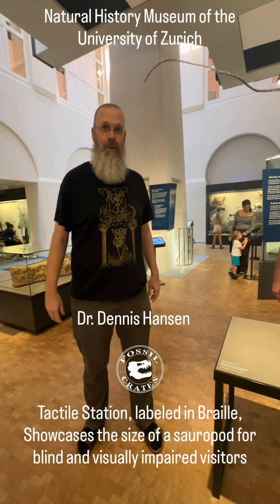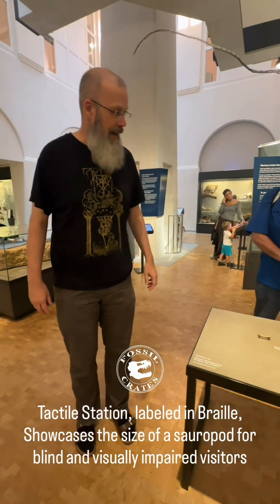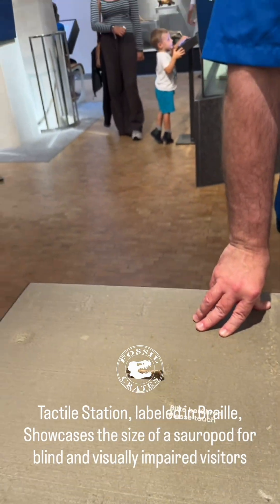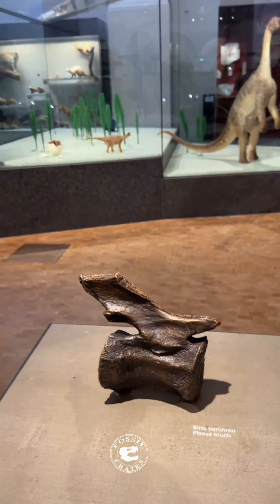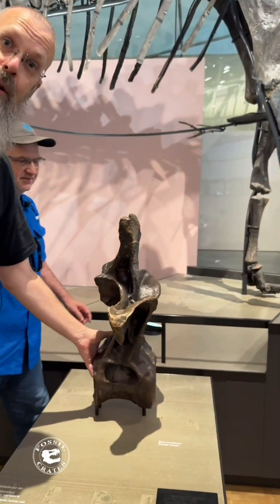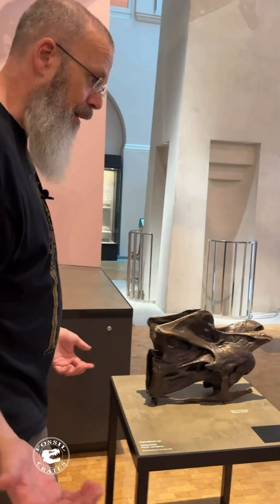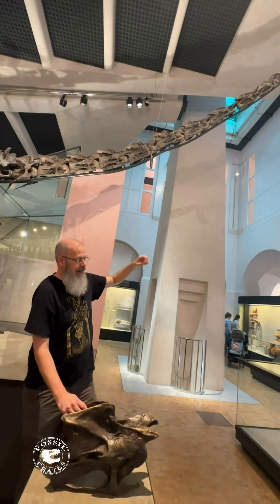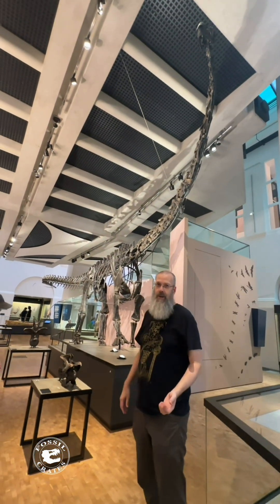Feeling the Giants: Sauropod Exhibit for the Blind and Low Vision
This incredible sauropod exhibit brings prehistoric giants to life through touch. Designed for blind and low-vision visitors, it lets everyone experience the awe-inspiring scale of the dinosaurs that once ruled the Earth.

Conveying the length of a sauropod.

Meet Dr. Dennis Hansen, one of my favorite people to hang out with. A brilliant tortoise researcher, his multi-talentedness shines as he also leads the “CnC” (concept and content) team for the Natural History Museum at the University of Zurich in Switzerland. Oh yeah, he is the curator of the Siber Collection Aathal, specimens of which many videos I have posted in recent weeks, as it is one of the most important Late Jurassic North American dinosaur collections around.

Dennis took Dr. Lopez and me on a tour of the museum, and I was blown away at hour many incredible critters they have on display, as you will see in the coming weeks.

A few displays, like this one, hint at what their new museum’s exhibits will look like. This is the first time I have observed an exhibit that conveys the length of a sauropod dinosaur to those of blind and low vision.

Bronze casts of vertebrae from across the sauropod’s axial skeleton were mounted in life position. A visitor can touch the bone and feel how utterly bizarre (compared to human verts) and absolutely gigantic the bones are.

They have one of the rod-like caudal vertebrae, then many paces away one of the mid-caudals, then more steps and different-shaped presacral verts. It is a supercool way of illustrating the length of a diplodocid (this one is H.Q. 1, a chimeric assortment of multiple individuals comprised of likely two taxa) as well as experience the extreme morphological changes transpiring from tail to head (of course I start at the tail :-)).

Their being-constructed exhibits pay much attention to accessibility. Having folks walk off the entire length of an average-sized diplodocine, with touchable bones to show how wildly pneumatic the vertebrae are, I felt was genius. I have never observed such a display before and can’t wait for more of their displays to be competed.

@naturhistorisches_museum_uzh was loaded with clever, forward thinking exhibits, my hat is off to you for showing me a glimpse of what museums of the future will be like. We heartily approve!